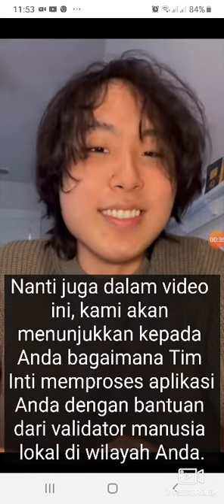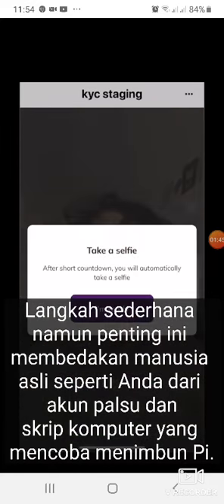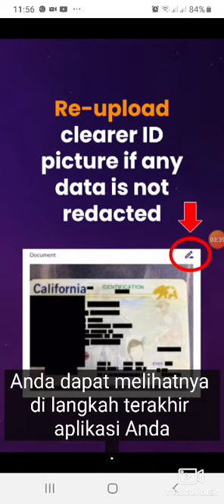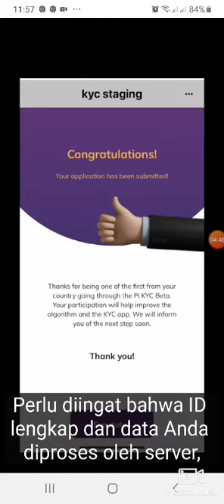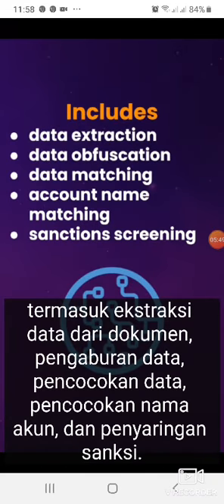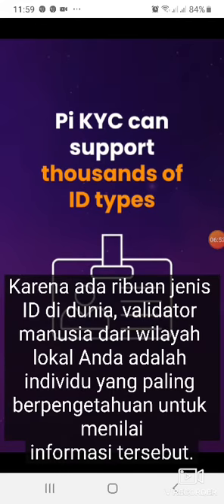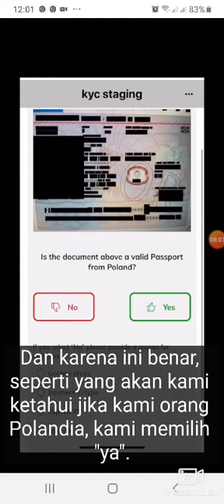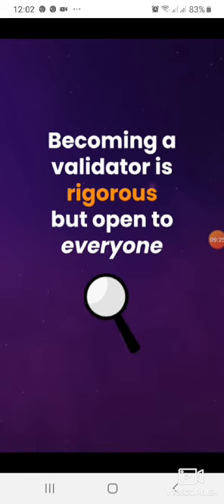cara KYC baru pi network Feb '22